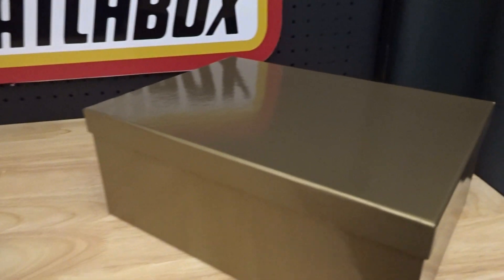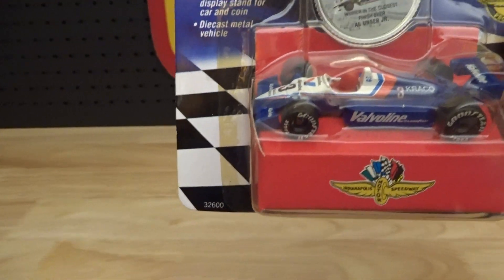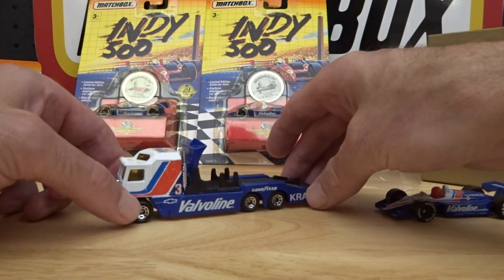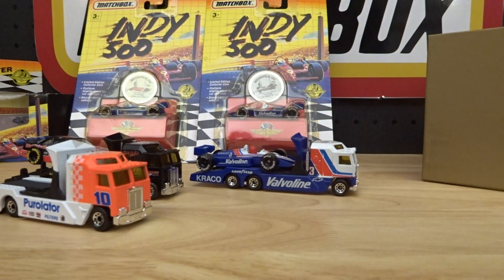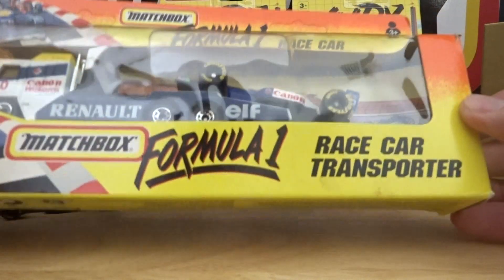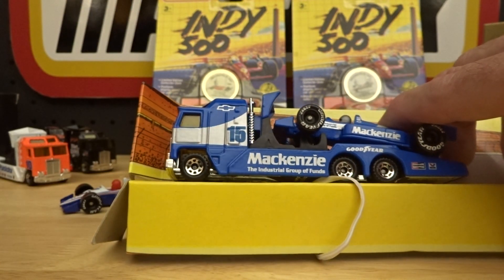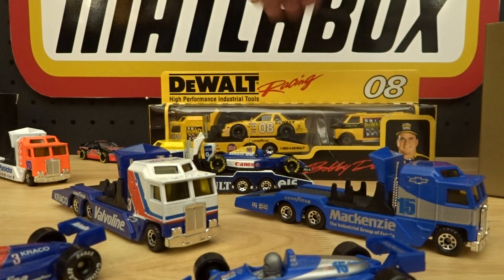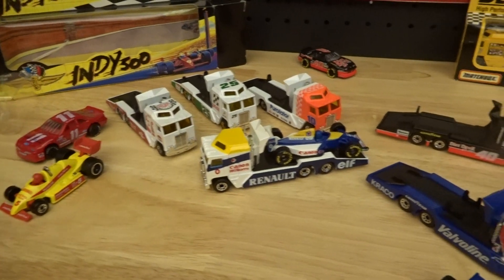Show and Tell 5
A selection of Indy 500 Matchbox Cars and Trucks.